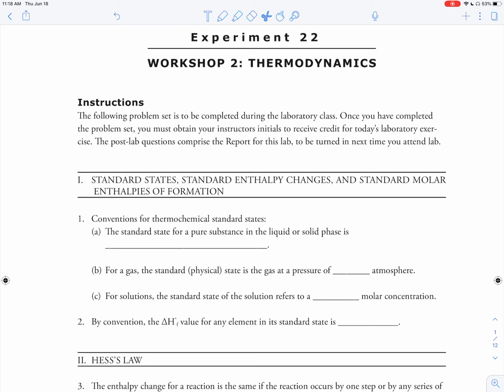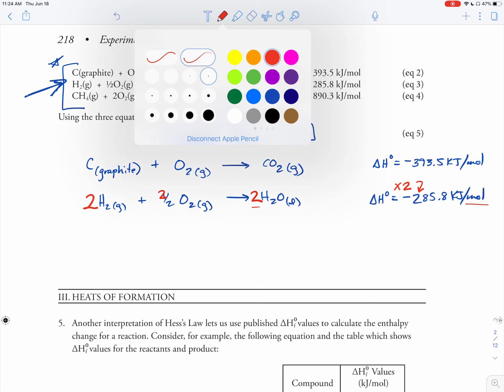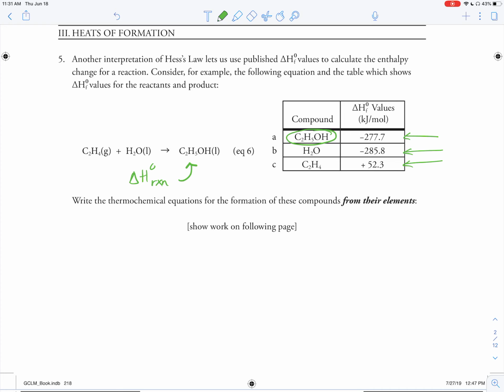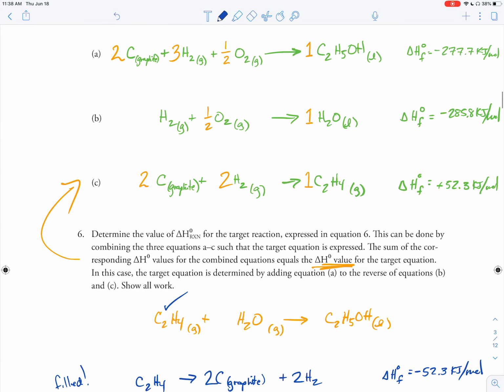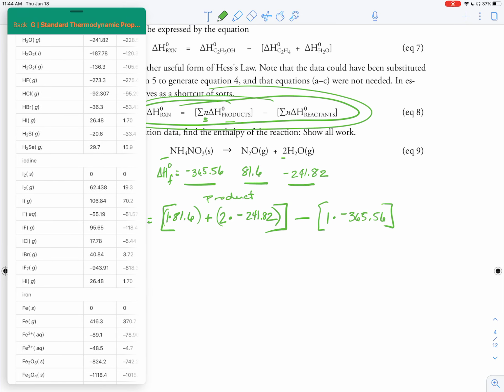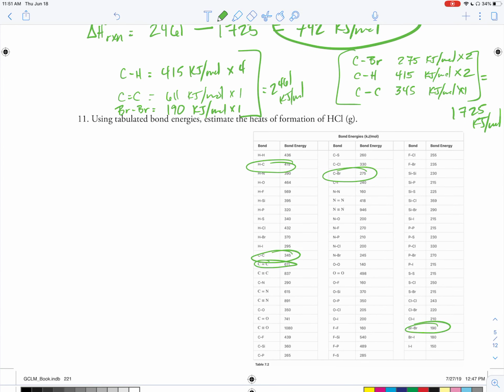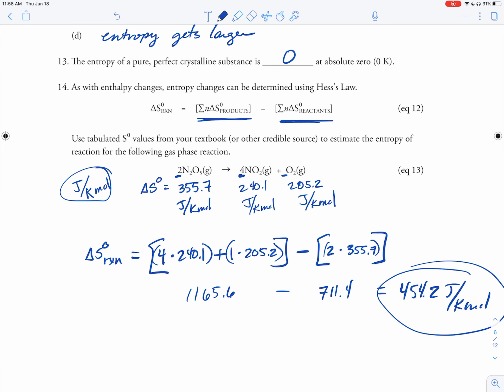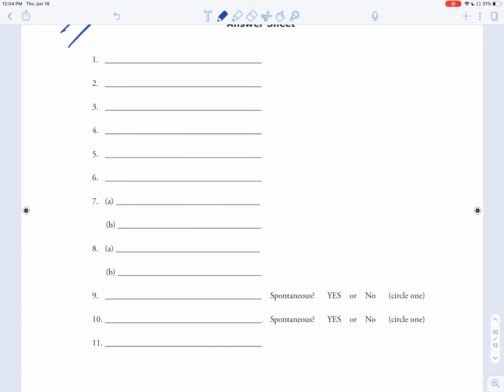CHEM 1412 Thermodynamics Workshop